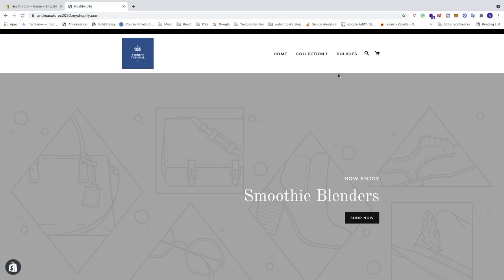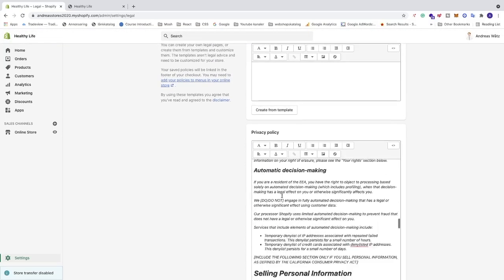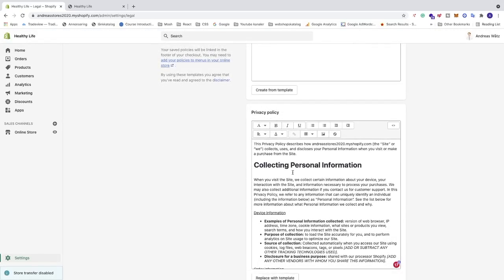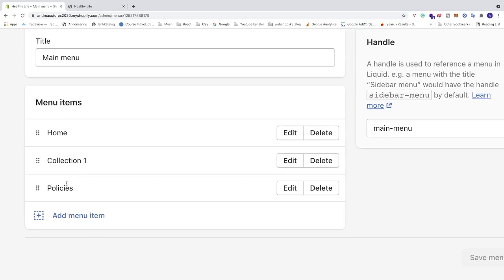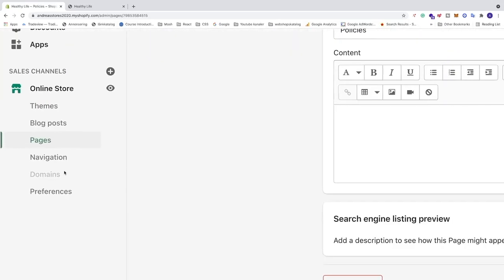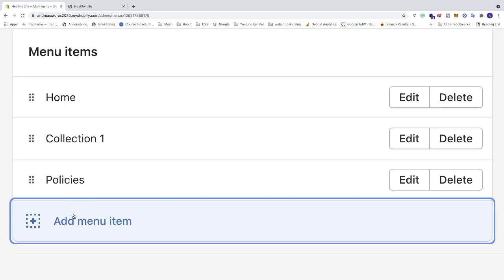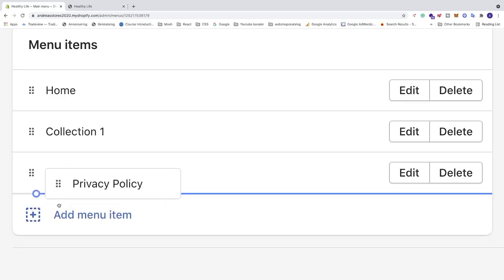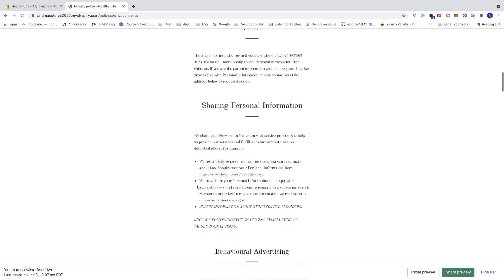How to Add Privacy Policy in Shopify 2021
How to easily add a privacy policy to your Shopify store in 2021.

In this Shopify tutorial, we add Shopify's own template for privacy policy if you don't have your own. Make sure to go through the text and change the text where you need to.

We add the privacy policy information in the main menu as a drop-down menu.